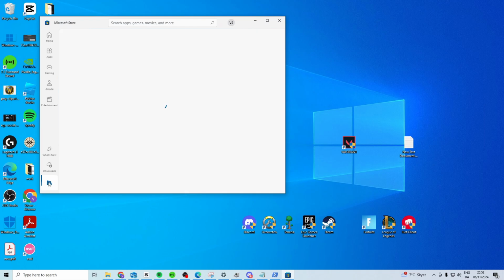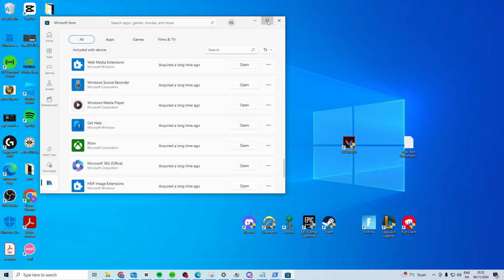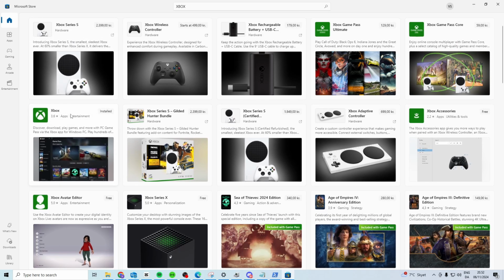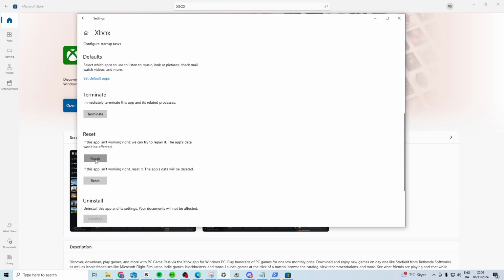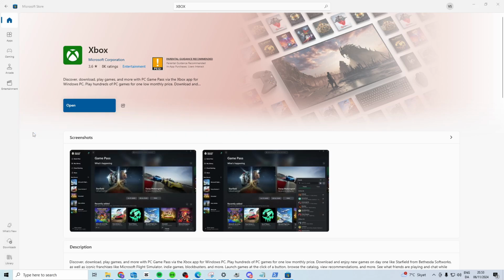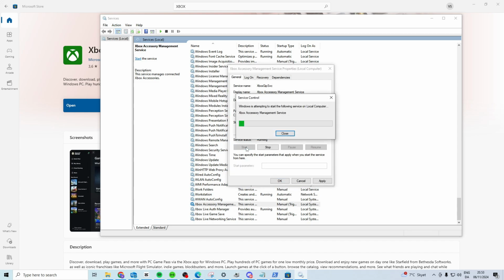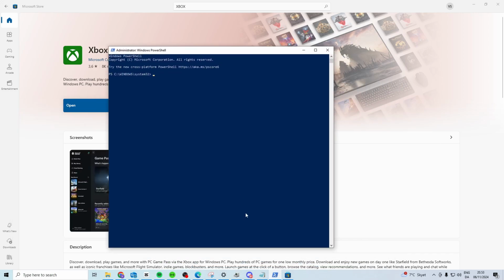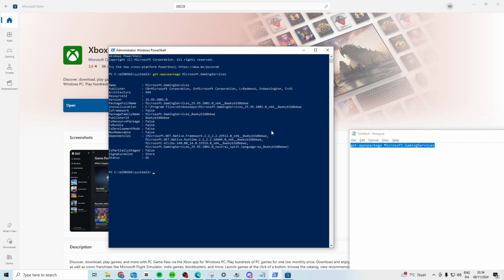How To Fix Xbox App Not Working Or Opening On PC - Full Tutorial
In this video I'll show you how to easy and fast fix Xbox App not starting or launching on your windows PC. The method is very simple and clearly described in the video. Follow all of the steps & see how to fix Xbox app not working on windows 10 or windows 11